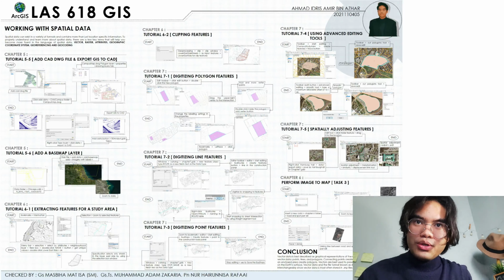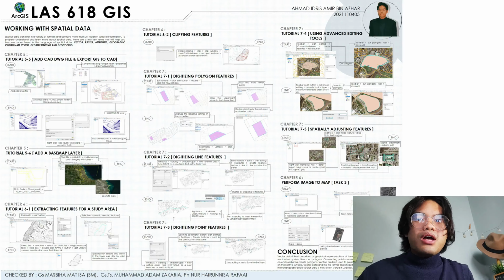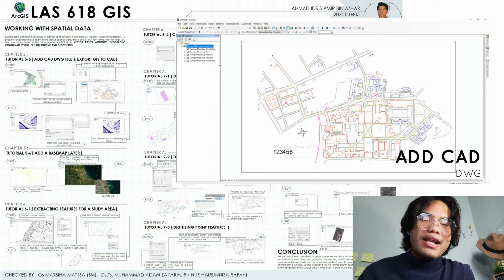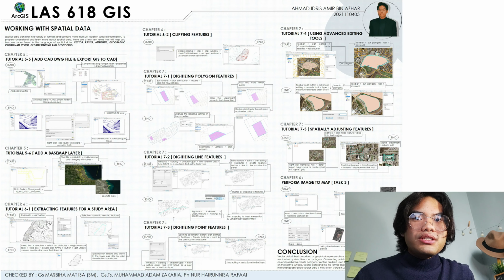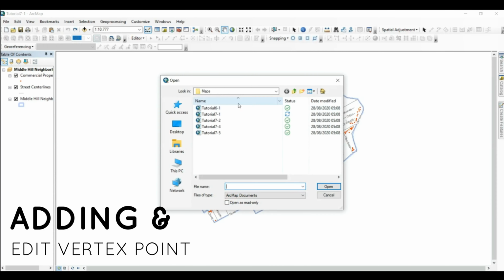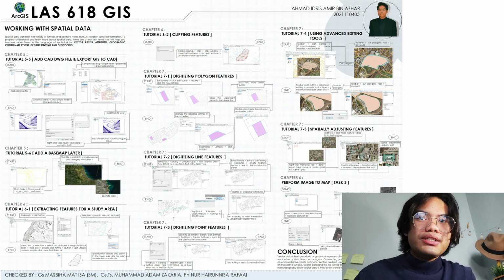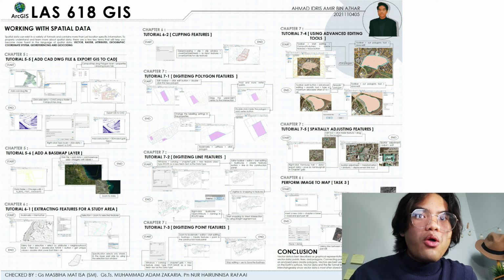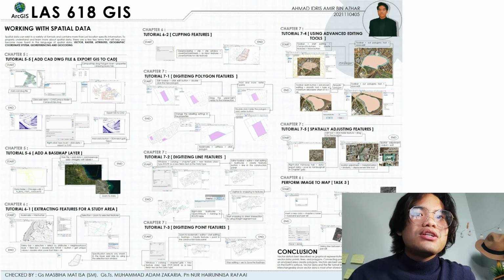LAB 02 [ ArcGis ] Semester 5 by IDRIS AZHAR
selected chapter of GIS board LAB 02
+ Chapter 5 ( tutorial 5-5 until 5-6 )
+ Chapter 6 ( tutorial 6-1 until 6-2 )
+ Chapter 7 ( tutorial 7-1 until 7-5 )